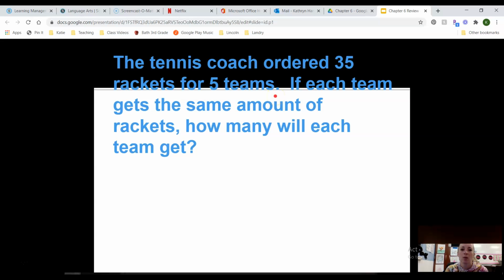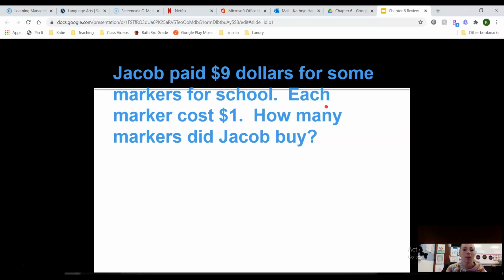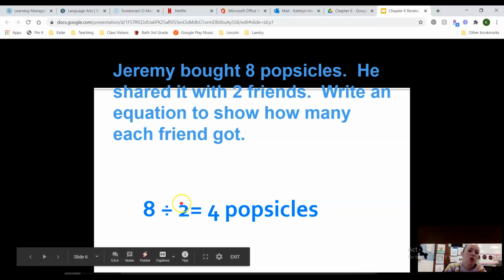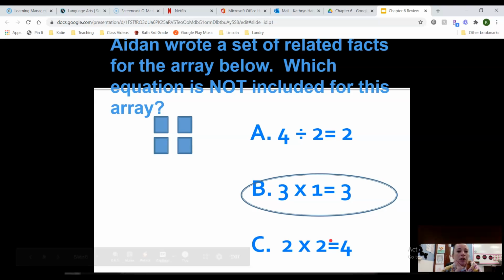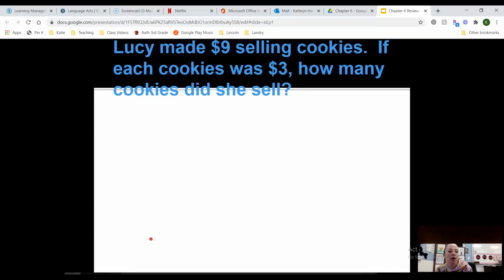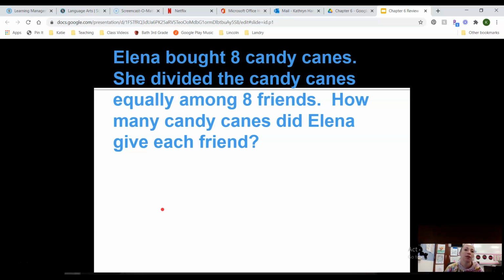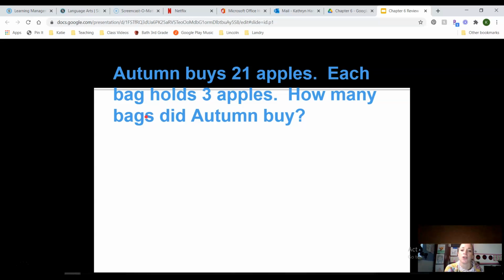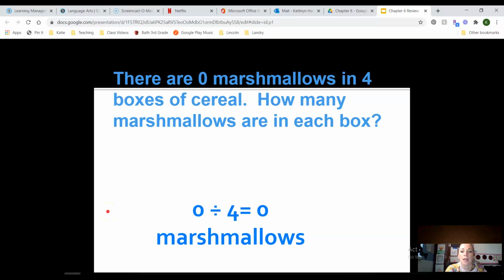Chapter 6 Review Powerpoint Video